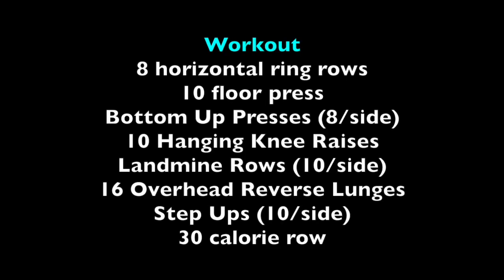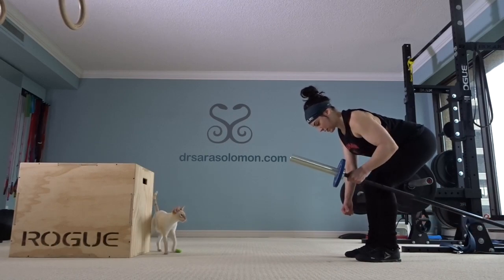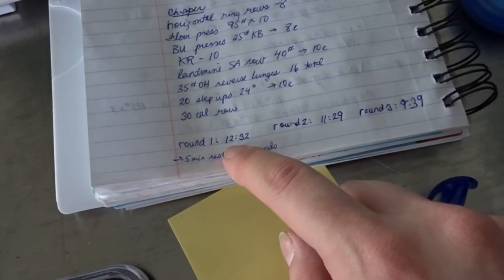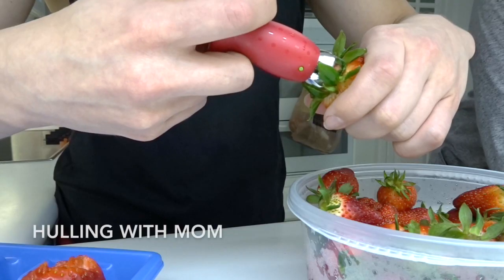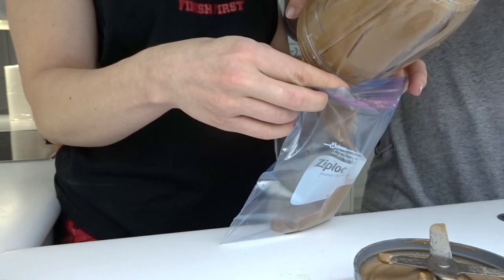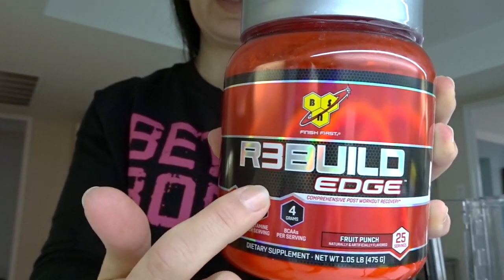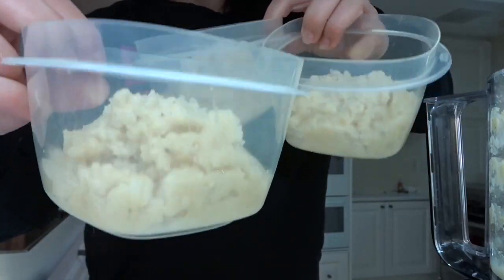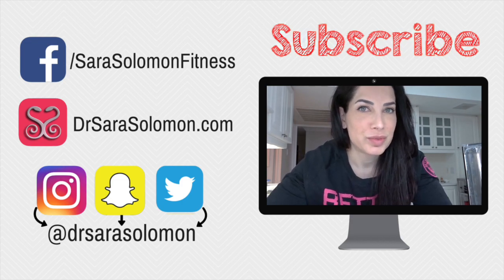Total Body Workout, Cauliflower Mash, Double Unders Trick, Strawberry Huller Review with Mom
My Strawberry Huller
My Chocolate Bar Mold